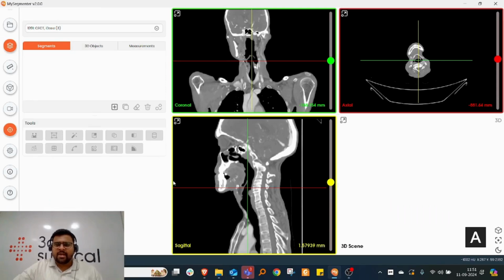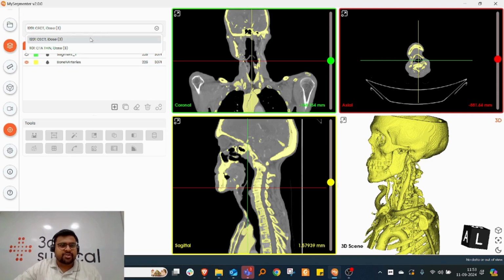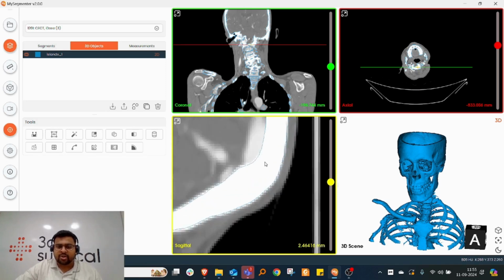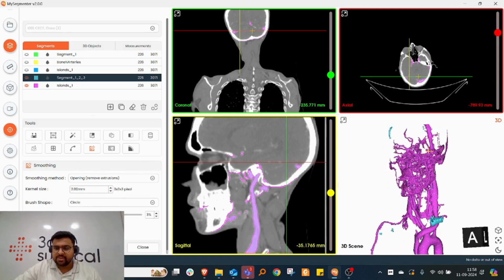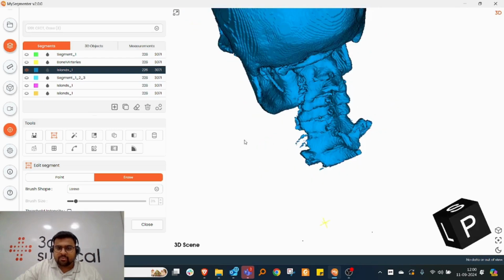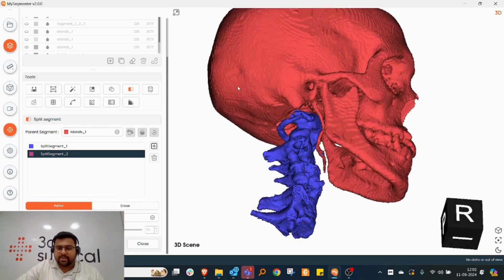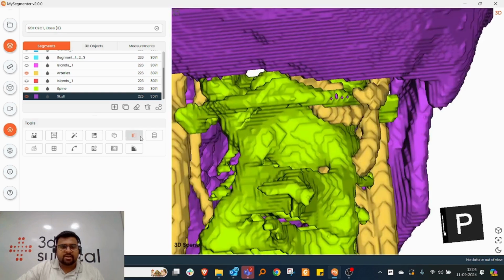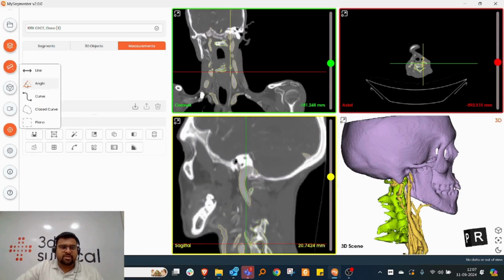Complex segmentation of the Anterior Condylar Vein junction and arteries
Check out how our team tackled a complex segmentation case using MySegmenter! Our product manager walks through the segmentation of the Anterior Condylar Vein junction and arteries for a surgeon’s visualisation and preoperative planning. Watch the full process in action and see how MySegmenter handles intricate cases.